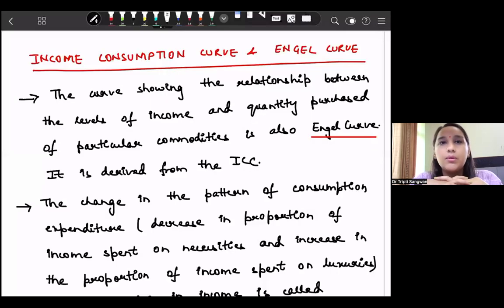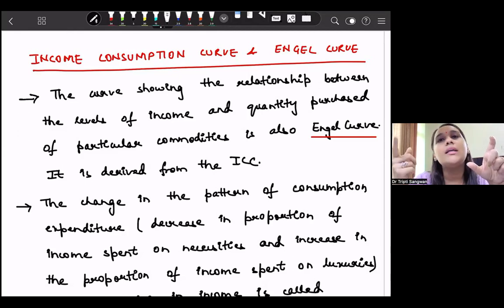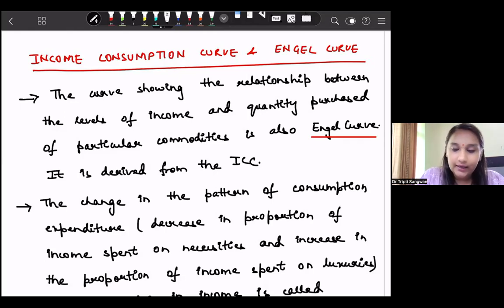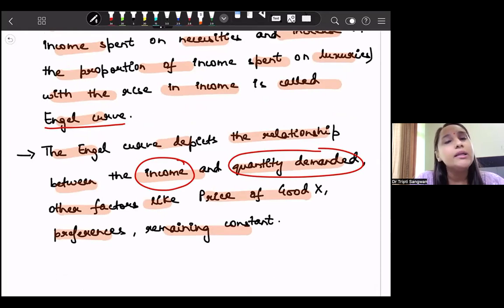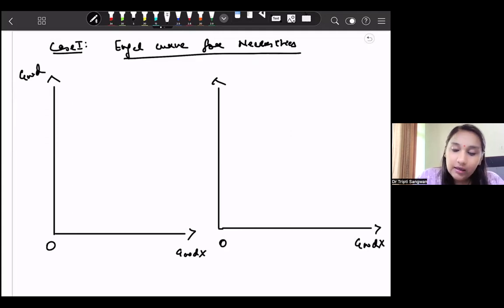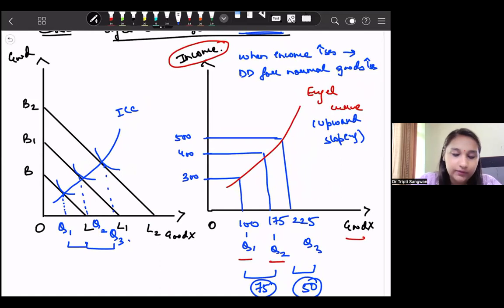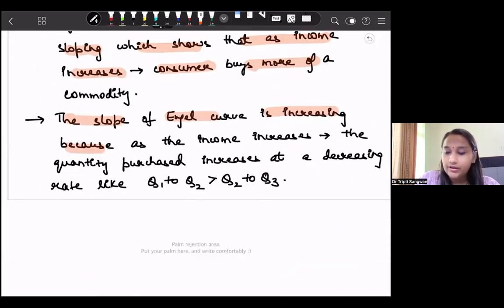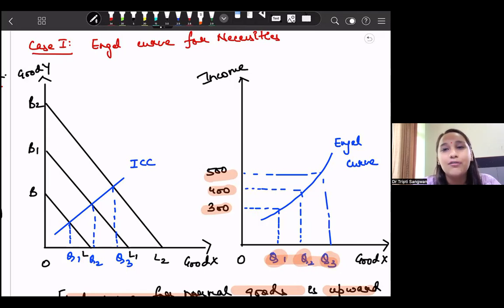CUET MA Economics | Microeconomics | Lesson 20 : Derivation of Engel Curve of Normal Goods from ICC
This lesson explains derivation of Engel curve of Normal Goods from Income Consumption Curve. It is important for the 4th semester microeconomics BBE students of Delhi University. It is relevant for other courses like BBA, Economics hons, for the graduation and post graduation level and for competitive exams like CUET Economics, IAS economics optional, Indian Economic Service and the NET JRF Economics aspirants.

Engel Curve shows the relationship between the levels of income and the quantity purchased of particular commodities is also Engel Curve. Engel Curve is derived from the Income Consumption Curve. The change in the pattern of consumption expenditure (decrease in proportion of income spent on necessities and increase in the proportion of income spent on luxuries) with the rise in income is called Engel Curve. The Engel Curve depicts the relationship between the income and the quantity demanded other factors like Price of Good X, preferences, other things remaining constant.

Engel Curve for Normal goods is upward sloping which shows that as income increases, consumer buys more of a commodity. The slope of Engel Curve is increasing because as the income increases, the quantity purchased increases at a decreasing rate. Thus, Engel Curve for necessities have increasing slope depicting, as the income increases equally, expansion in quantity purchased of the good  successively declines.